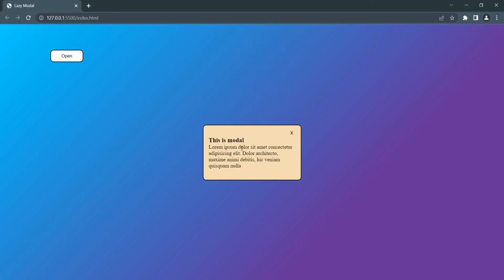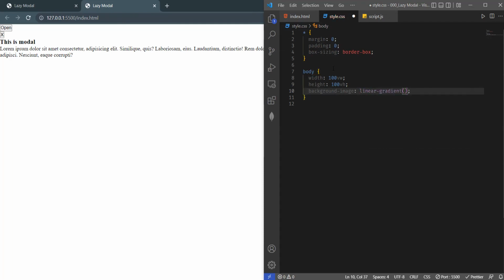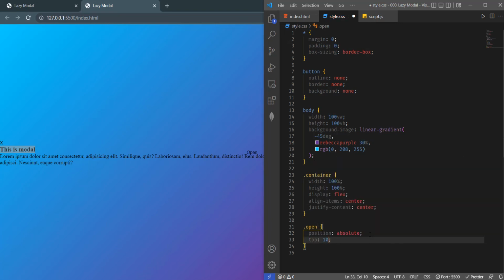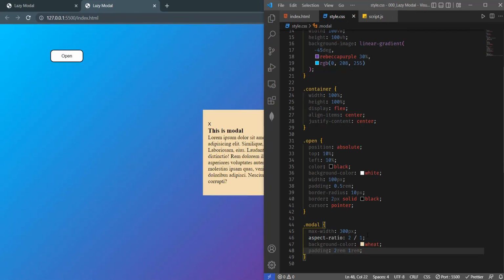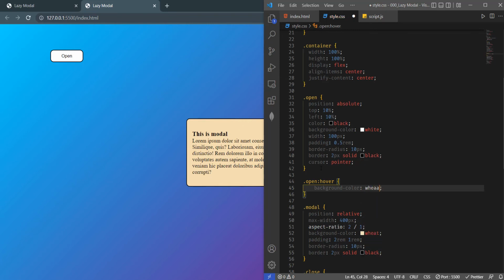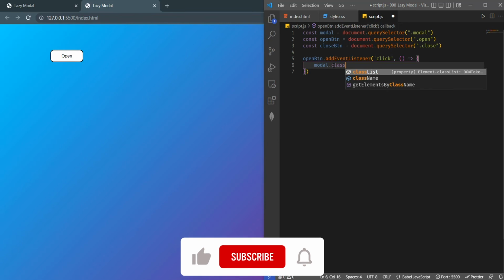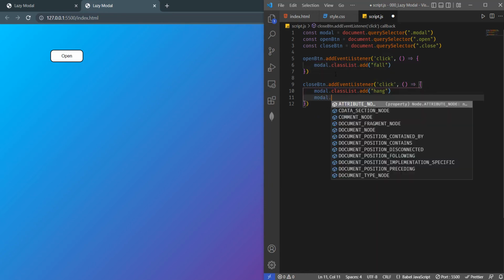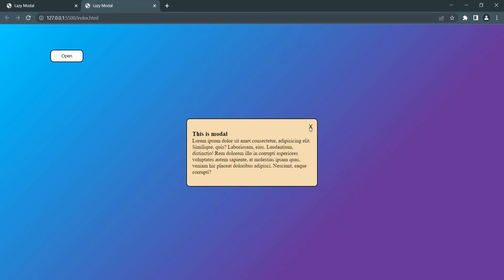Lazy Modal using HTML, CSS and JavaScript | Easy Web Dev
In this easy animation tutorial, we will make cool modal animation using HTML, CSS and JavaScript